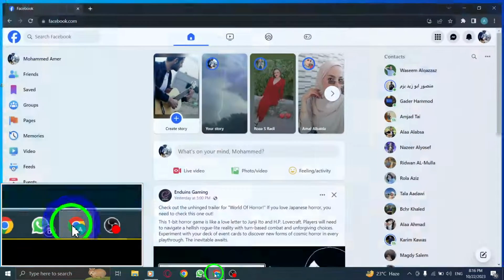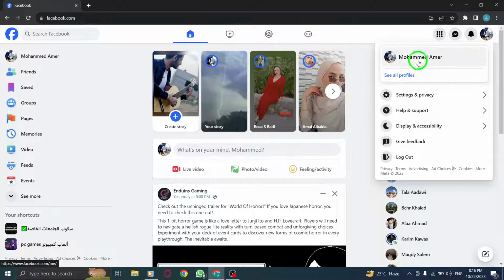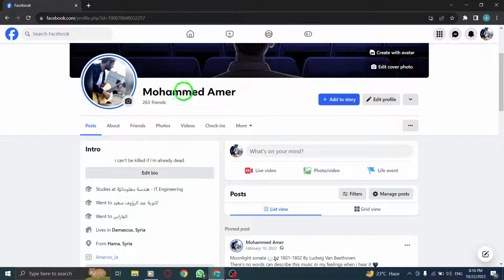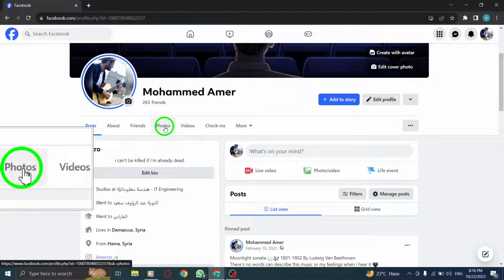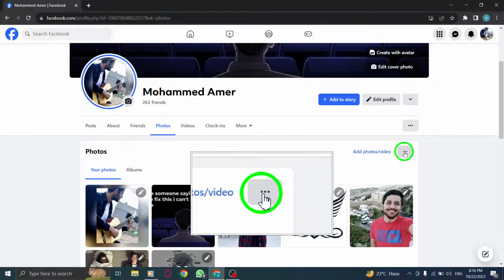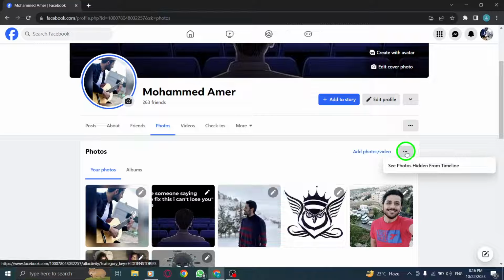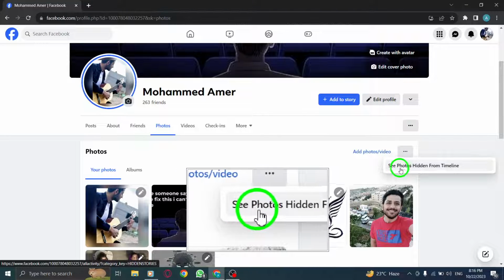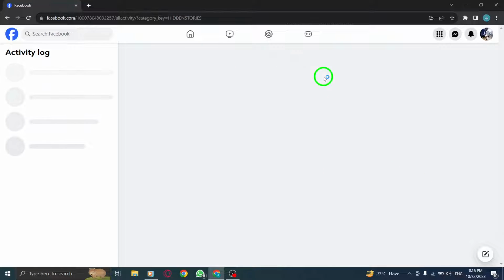How to Find Photos Hidden from Timeline in Facebook on PC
Learn how to find photos hidden from your timeline on Facebook using your PC. Follow these simple steps:

1. Open Facebook
2. Click on your profile photo from the top right corner and open your profile
3. Click on Photos
4. Click on the three dots icon
5. Click on See photos hidden from timeline

Don't let your memories go unnoticed! Discover the hidden photos on Facebook with this easy tutorial.